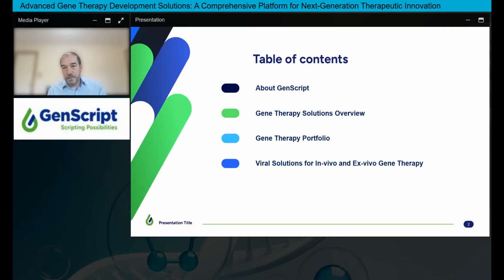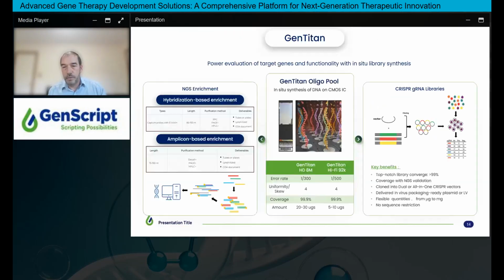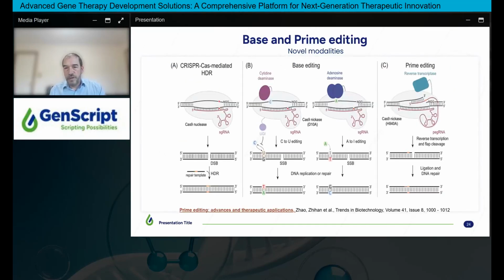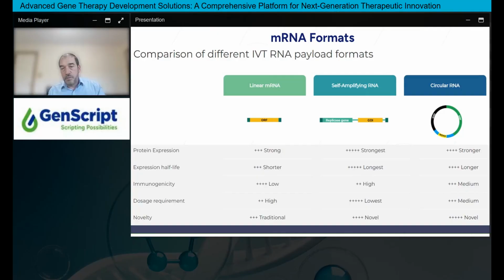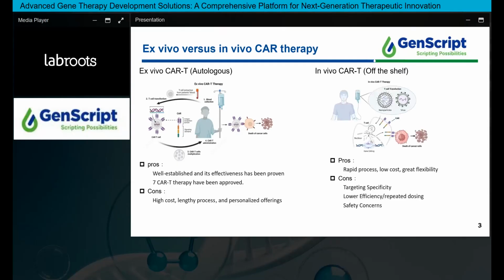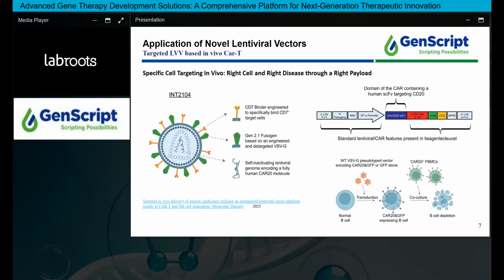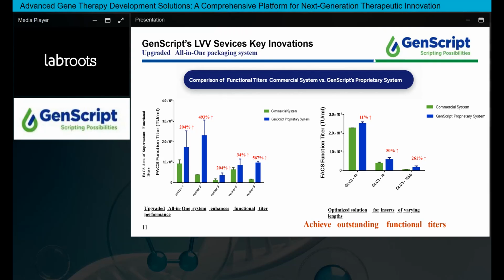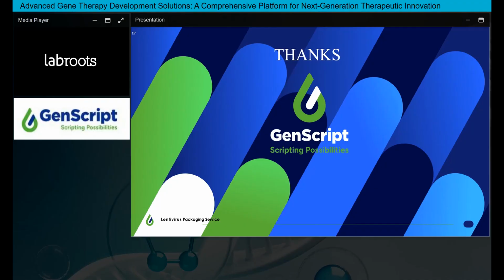Advanced Gene Therapy Development Solutions A Comprehensive Platform for Next Generation Therapeutic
Presented By: Roumen Bogoev, MSc & Yang Xiang, PhD

Webinar: Advanced Gene Therapy Development Solutions: A Comprehensive Platform for Next-Generation Therapeutic Innovation / Novel Viral Vectors Solutions

Webinar Abstract: The landscape of gene therapy has evolved dramatically over the past decade, transitioning from experimental proof-of-concept studies to clinically validated therapeutic interventions that are revolutionizing treatment paradigms across multiple disease areas. As the field advances, the complexity of developing safe, effective, and scalable gene therapies has increased exponentially, creating a critical need for specialized expertise and integrated development solutions. GenScript addresses these challenges by offering a comprehensive, end-to-end platform for gene therapy development that combines cutting-edge technologies, extensive scientific expertise, and robust manufacturing capabilities. At the core of our offerings is an advanced suite of CRISPR-based gene editing services and products that encompass the full spectrum of genome modification approaches. Beyond conventional CRISPR-Cas9 nuclease systems, we have strategically invested in commercializing next-generation editing technologies, including novel Prime editing and Base editing platforms.  We provide both viral and non-viral delivery solutions tailored to specific therapeutic applications. Our viral vector platform includes adeno-associated virus (AAV) and lentivirus, with engineered capsids for enhanced tissue tropism, and scalable manufacturing processes that meet regulatory standards. For applications where non-viral technologies are preferred, our non-viral delivery solutions offer innovative alternatives, such as mRNA and lipid nanoparticles, optimized for different cell types and administration routes. By partnering with us, researchers and therapeutic developers gain access to a diverse platform that accelerates timelines, reduces technical risk, and provides the scientific rigor necessary for successful translation from discovery through clinical development.

Learning Objectives:

1. Learn about the importance of codon optimization

2. Learn about advanced technologies for CRISPR gene editing

3. Learn how GenScript's solutions can accelerate your development

Novel Viral Vectors Solutions:

My presentation is divided into three parts: First, I will explore the cutting-edge innovations that are defining the next generation of Viral vectors. Then, we will see how these advanced vectors are being applied, illustrated with some compelling real-world examples. And finally, I'll showcase how these very innovations are being integrated into the  latest upgrades to GenScript's Viral vector services. My goal is to provide you with a comprehensive and valuable overview of where the Viral vector field is heading.

Learning Objectives:

1. Key Innovations in Novel Viral Vectors

2. Applications of Novel Viral Vectors

3. GenScript’s Virus Solutions

Earn PACE Credits: 1. Make sure you’re a registered member of Labroots 2. Watch the webinar on YouTube or on the Labroots 3.